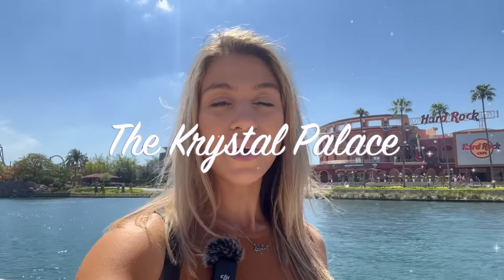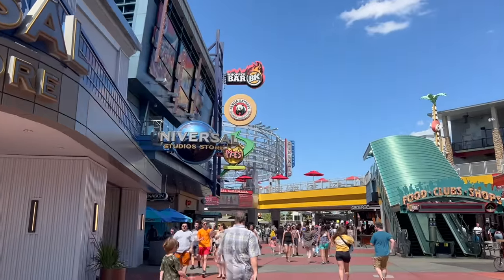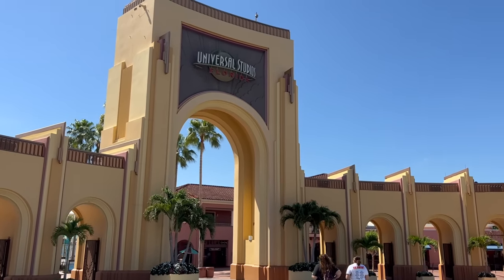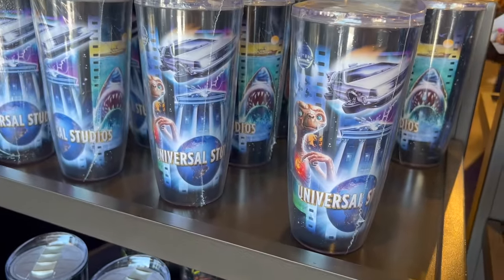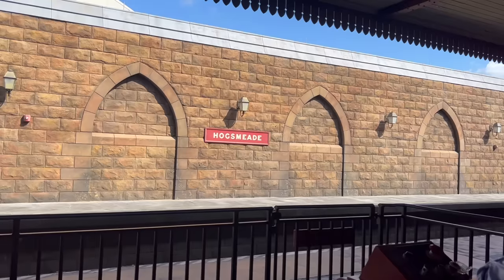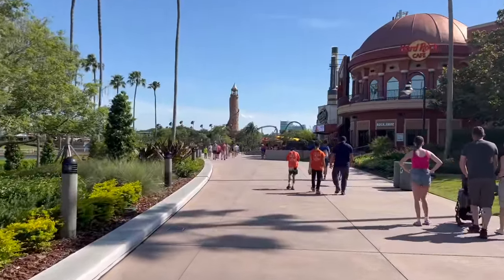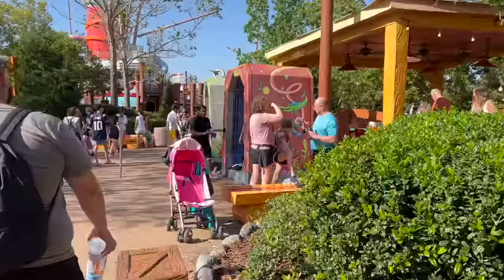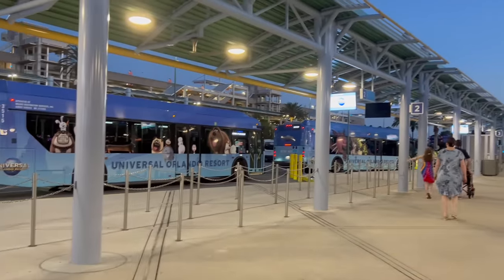21 Mistakes to Avoid at Universal Studios Orlando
Everything you need to know about visiting Universal Studios Orlando in 2024. Universal studios orlando updates 2024 is going to be an amazing time! However, there are a few things you need to know that might impact your trip like crowds, events, ride closures and tips/tricks. This video will cover it all for you to have the best summer trip to universal orlando!

Theme park essentials